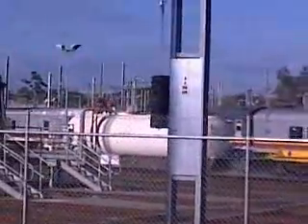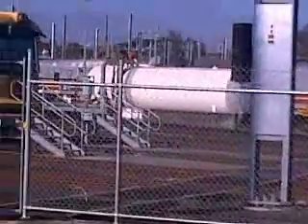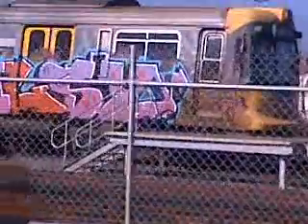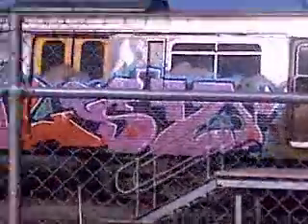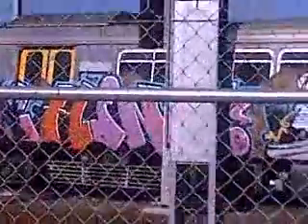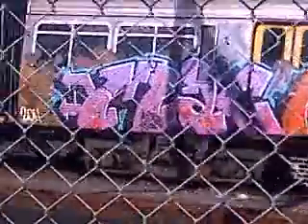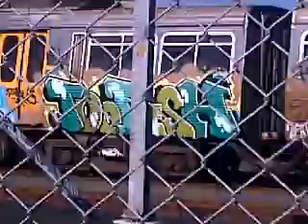BRIBANES OTHER FLOOD ! ! !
A FLOOD OF VANDALISM , COLOR , GRAFITTI , ART. HITS QLD RAIL.